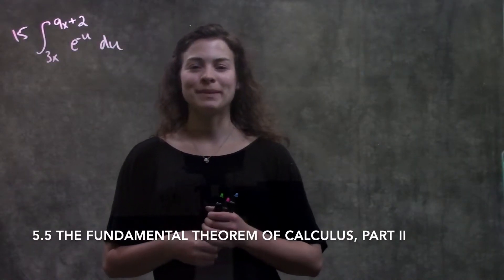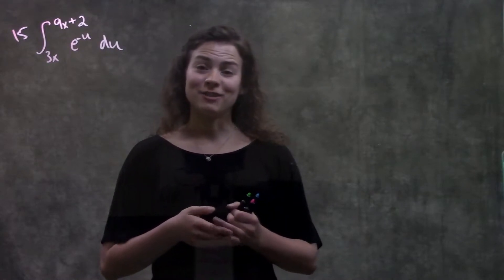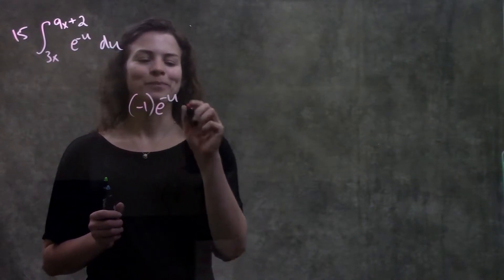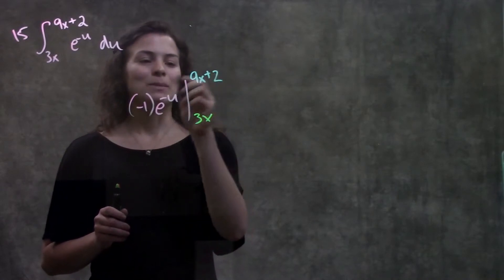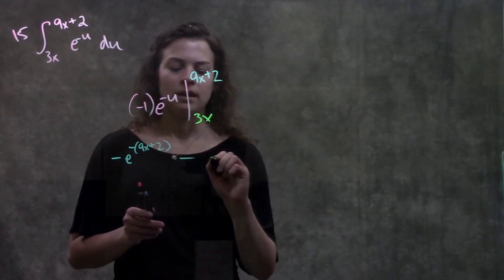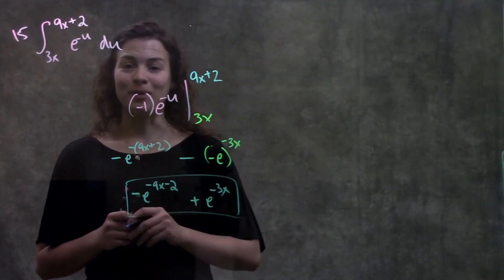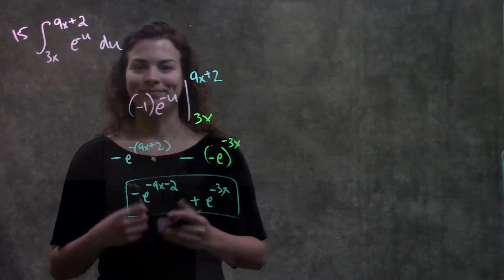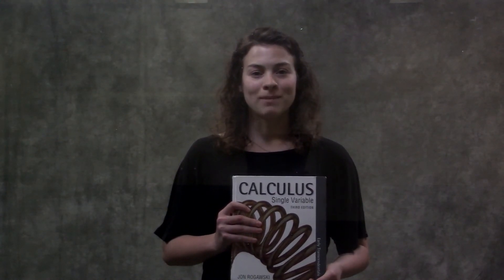5.5: The Fundamental Theorem of Calculus, Part II (Ex- #15)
This video reviews how to find a formula for the function represented by the integral. It demonstrates problem #15 in section 5.5 from the Calculus textbook by Rogawski and Adams: Early Transcendentals, Third Edition.